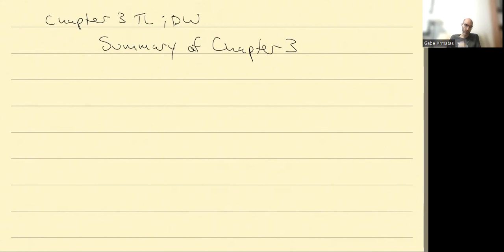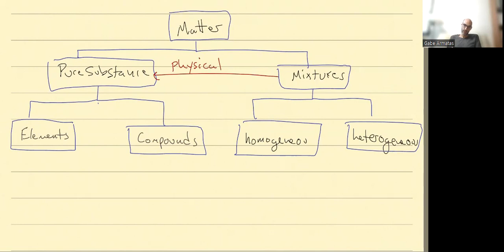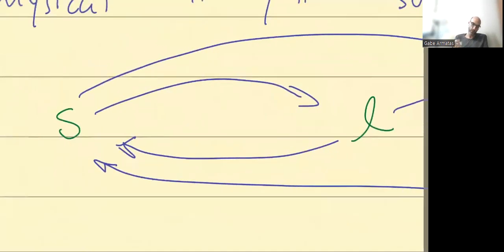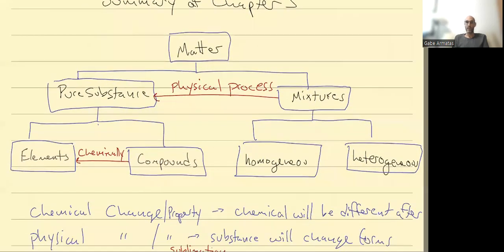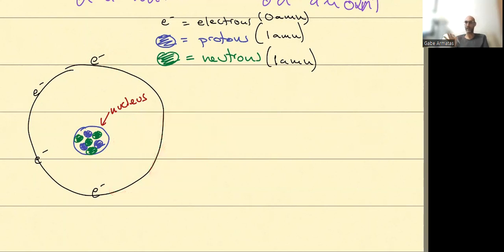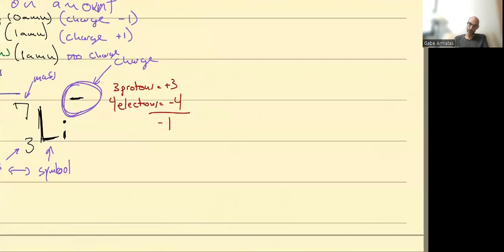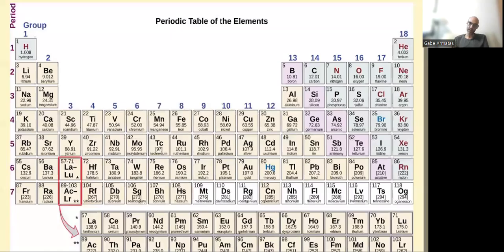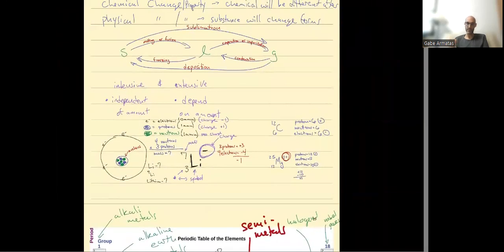CHE 100 - Chapter 03 TLDW - Review